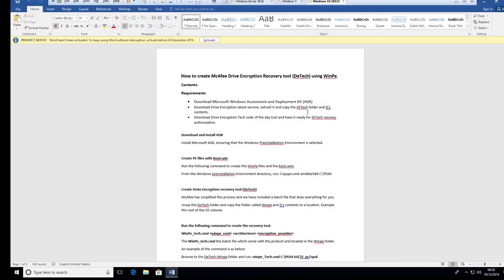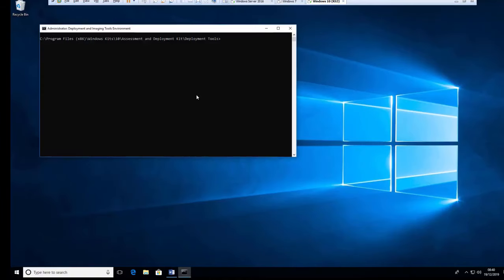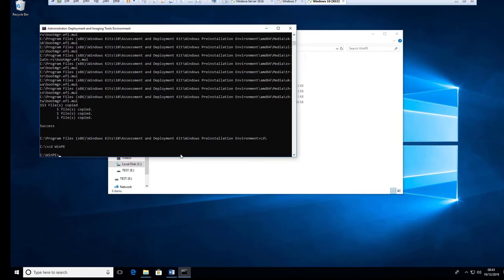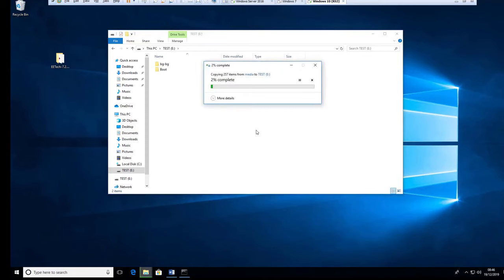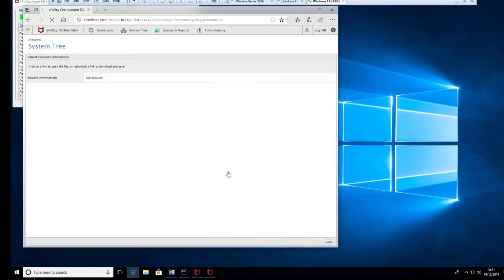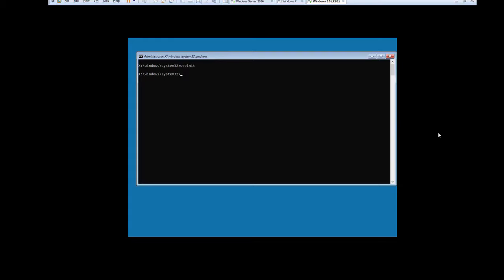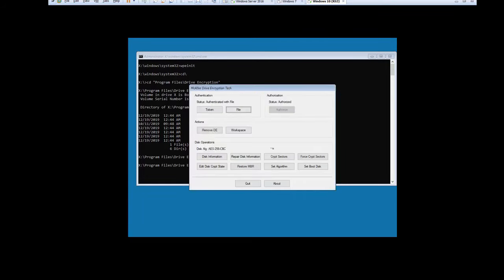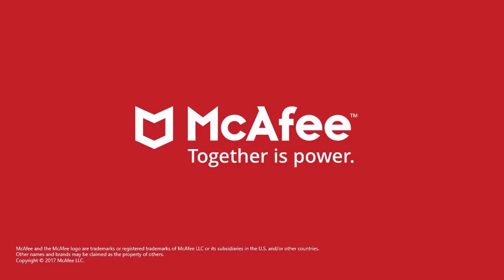How to create the McAfee Drive Encryption Recovery DETech tool using WinPE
0:00 Intro and Prerequisites
1:45 Installing Windows ADK
2:53 Create PE files
5:15 Create DETech Software
8:42 Creating a bootable disk
10:44 Using DETech with WinPE

Learn how to create the McAfee Drive Encryption Recovery tool (DETech) using the Windows Preinstallation Environment (also known as WinPE).

This video covers the complete process, from downloading the Microsoft Windows Assessment and Deployment Kit (ADK), to creating the PE files with Boot.win, and ultimately creating the recovery tool using the batch files which automate the process.

1) The McAfee Enterprise Support App shows real-time status updates on your mobile device from our Technical Support Engineers about your open Service Requests. You can also add updates to your Service Requests to expedite the resolution process. Just download from the app store to your Android or IOS device and use the same login credentials you use on the McAfee service portal.

2) Our plug-in Support Center extension for ePolicy Orchestrator has been updated version 5.10.0. This upgrade makes it even easier for you to access the most asked for support capabilities from inside the ePO application. In just a few clicks you’ll be able to gain insight into the health of your ePO platform, review product notifications, search across McAfee content repositories, access “How To” resources, and other features to help keep your McAfee security solutions performing at optimal levels.